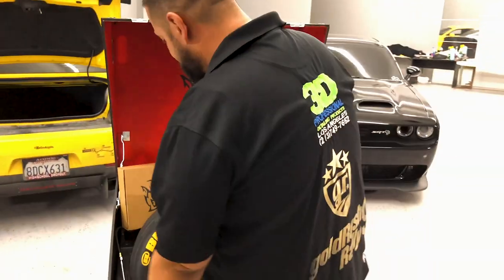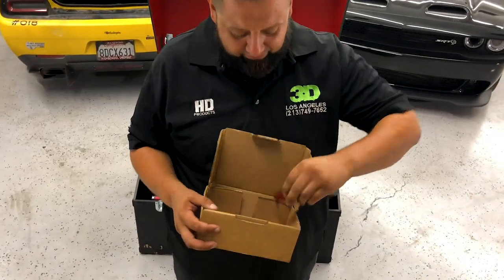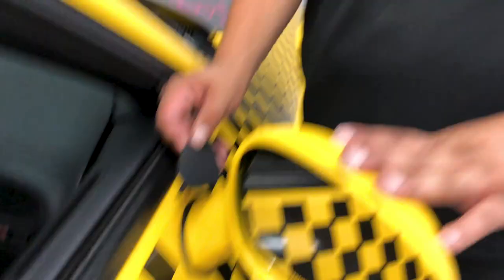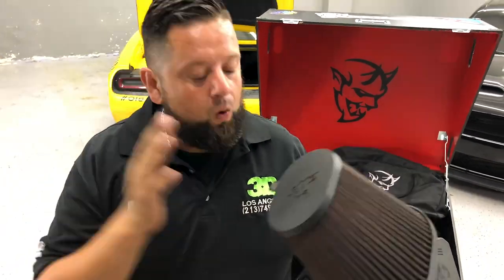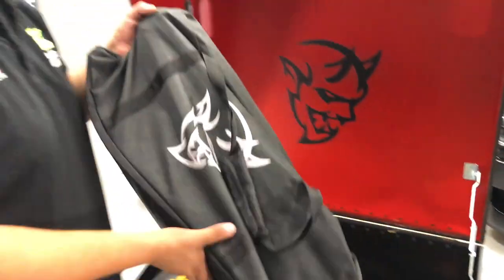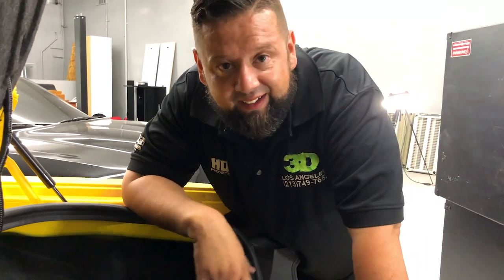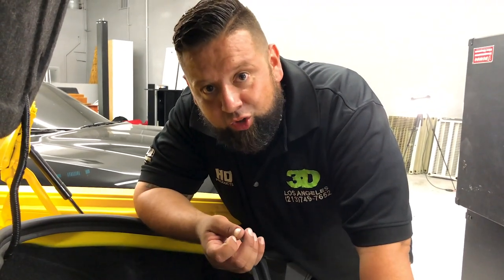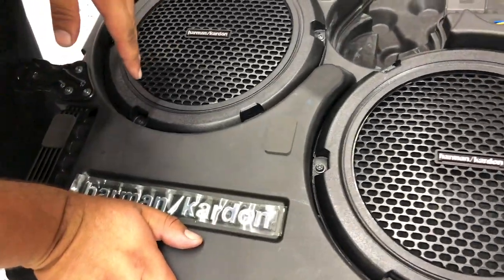Dodge Demon Crate Unboxing | Why It's TOTALLY Worth Every Penny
In todays episode, we show you everything that comes inside the demon crate, how much it cost, if it's worth and if it all actually fits inside the Demon!